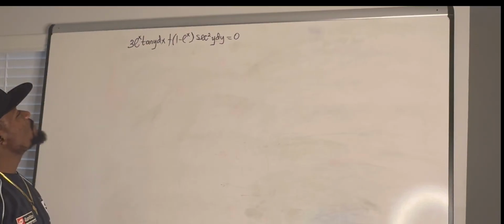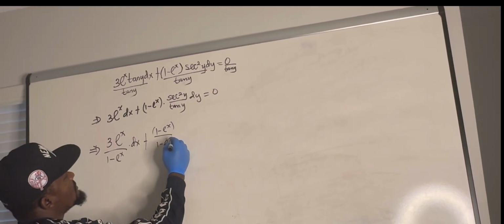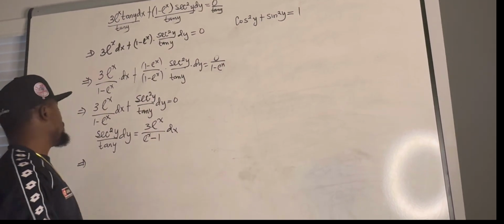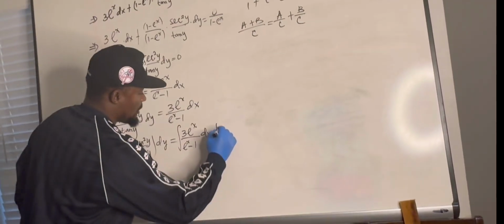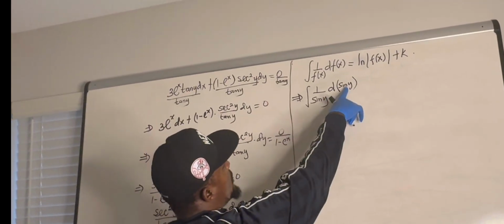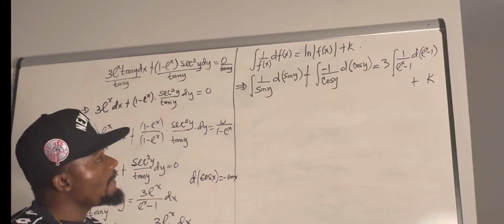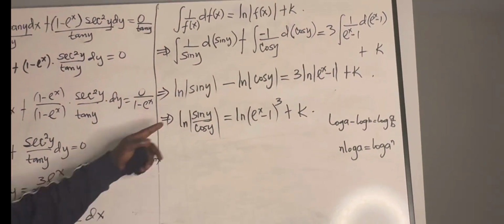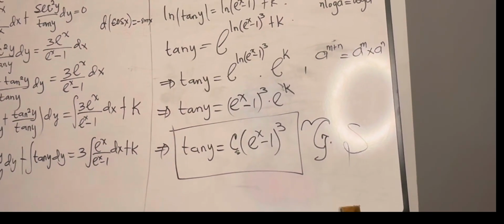First Order Differential Equation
In this video, we resolve a first order differential equation involving trigonometric functions